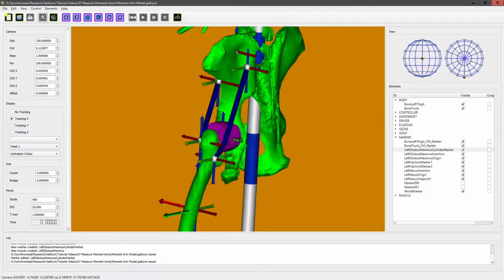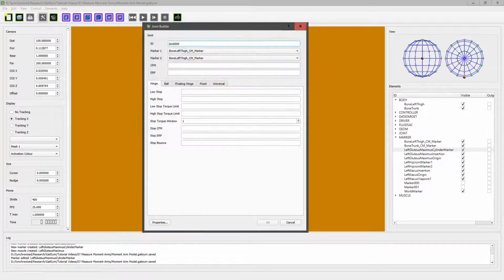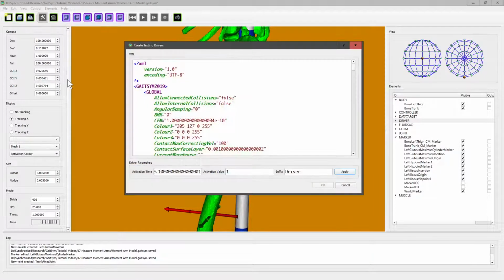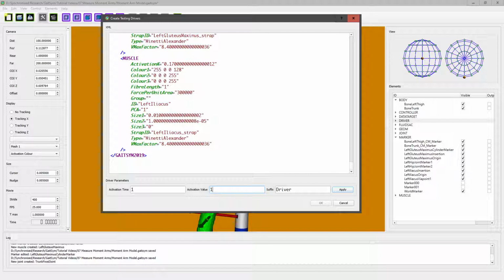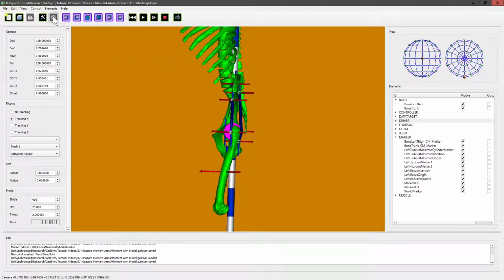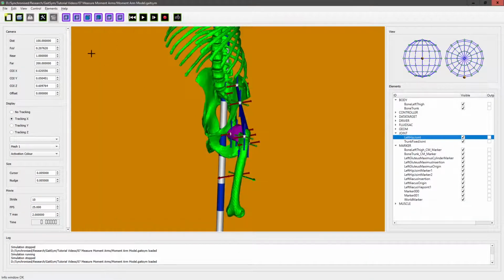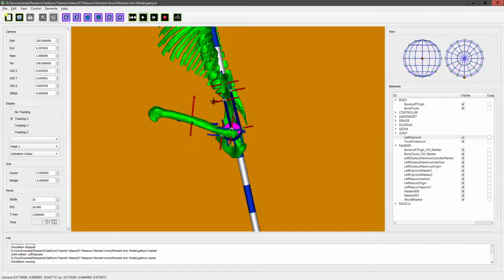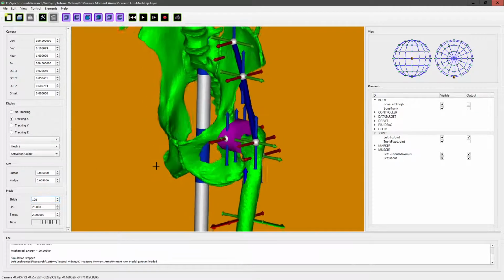07 Measure Moment Arms 3 Creating the Drivers and Outputting the Data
Getting GaitSym to do something useful - calculating moment arms part 3. In this video I show how you can use the muscles to drive the joint through its full range of motion and how to output the data needed for tendon travel calculations.